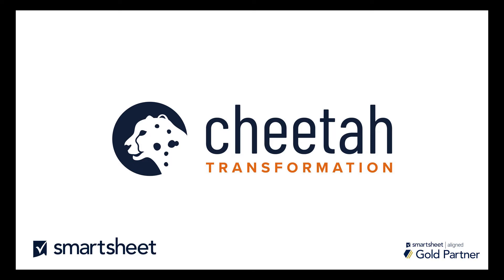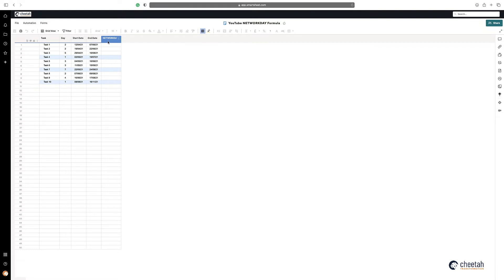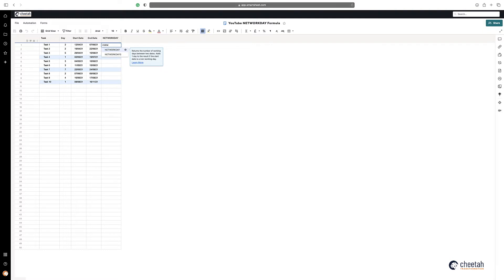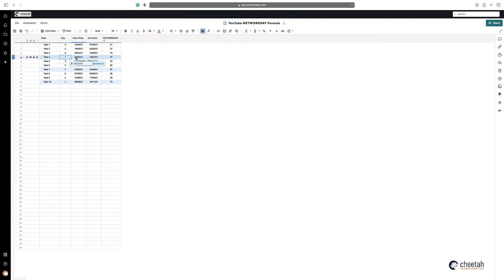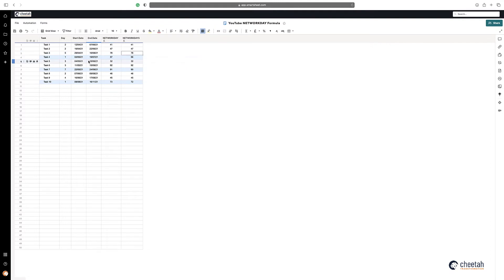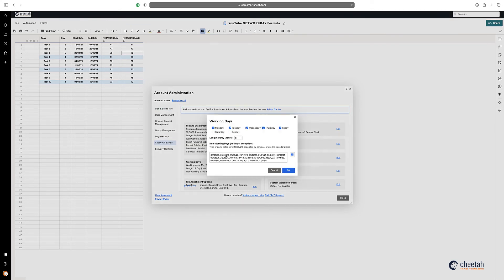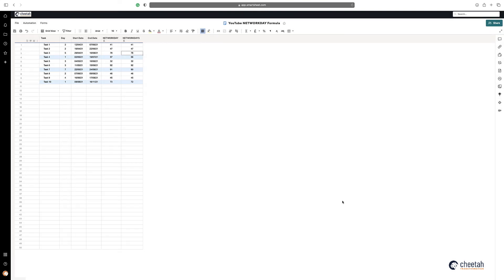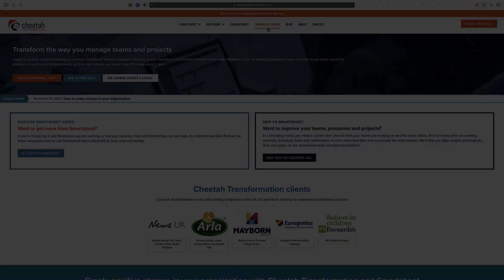Smartsheet How to Calculate the Number of Working Days Between Two Dates Using NETWORKDAY Formula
If you need to calculate the number of working days between two date fields in Smartsheet, the NETWORKDAY formula could be just what you're looking for. Watch our video to find out more.